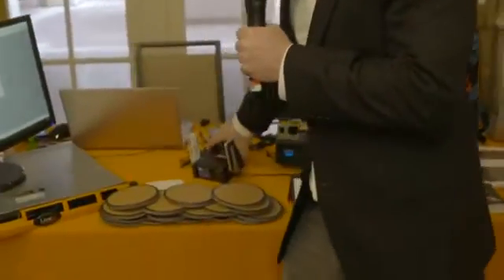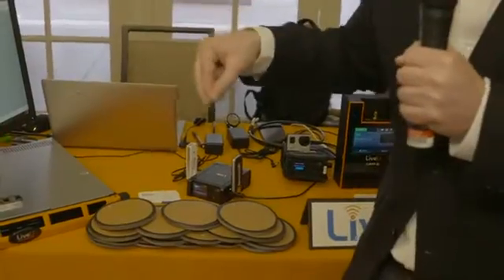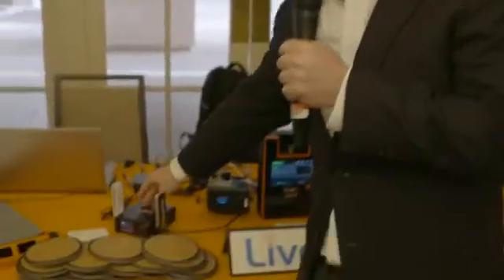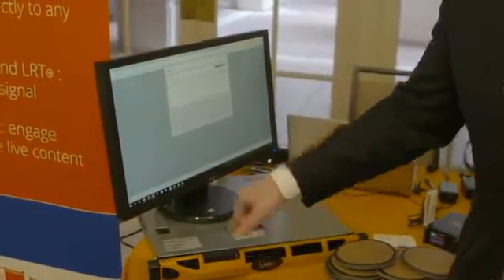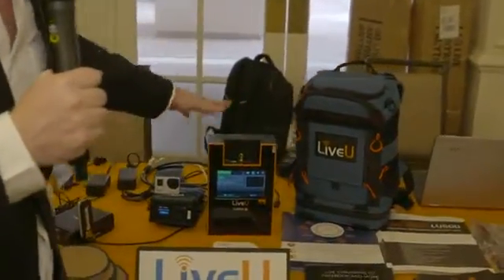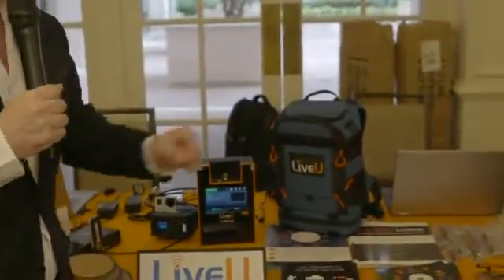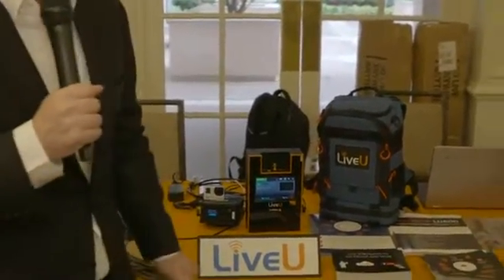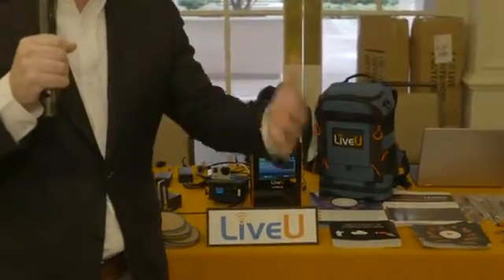NAB Preview LiveU Mobile Encoders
live from Miami it's Midtown Video's NAB preview!  check out the new LiveU Encoders: LiveU Solo, LiveU LU200, and LiveU 600 Backpack model.  broadcast from anywhere over 4G LTE modems, LAN, and Wifi (bonded cell)